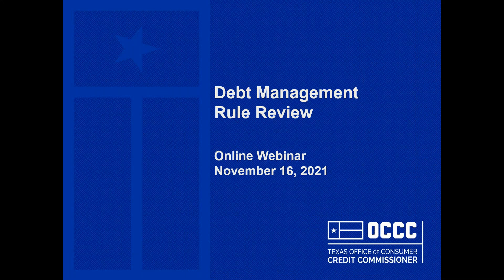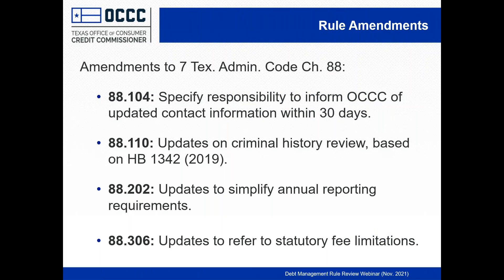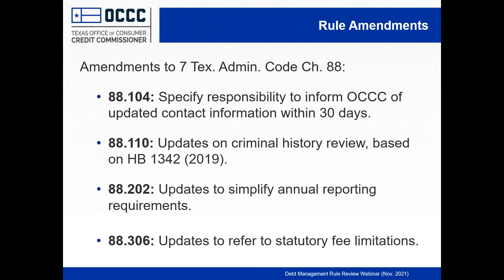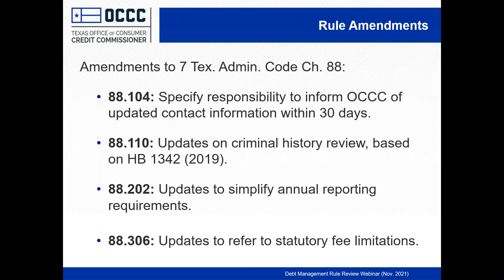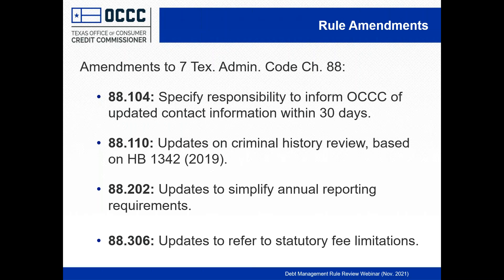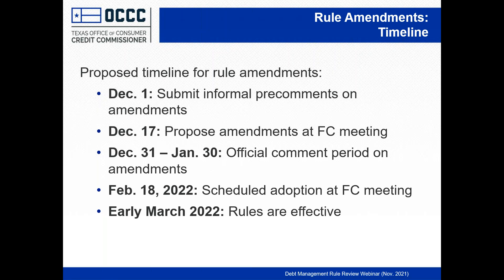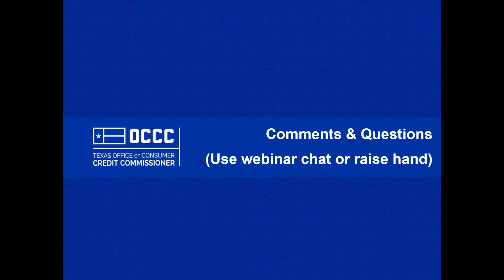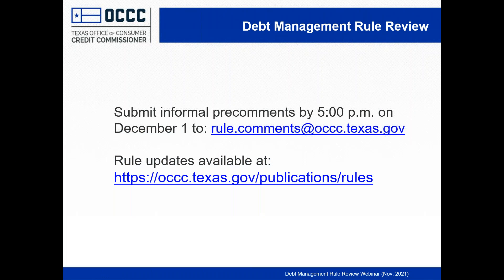Debt Management Rule Review - November 16, 2021